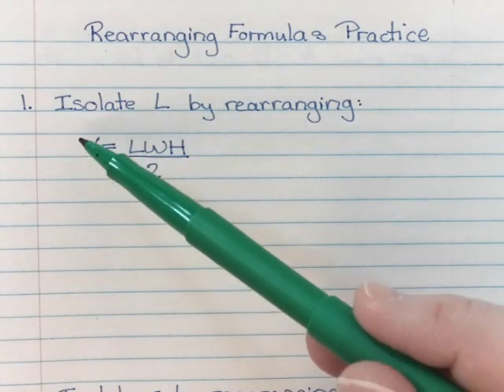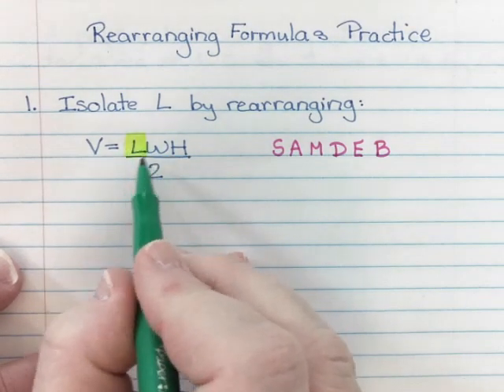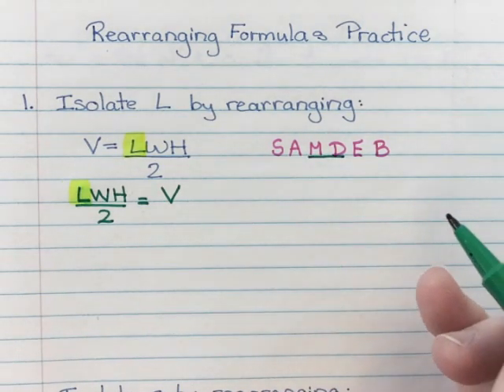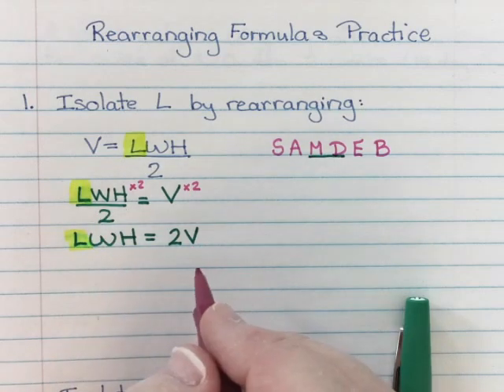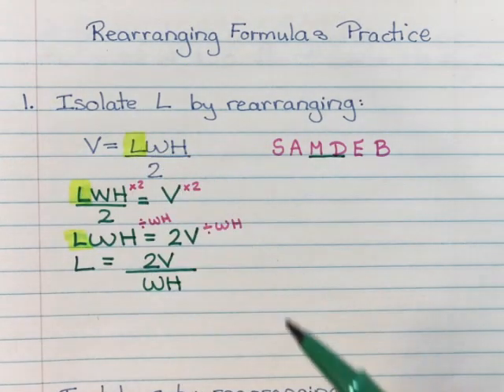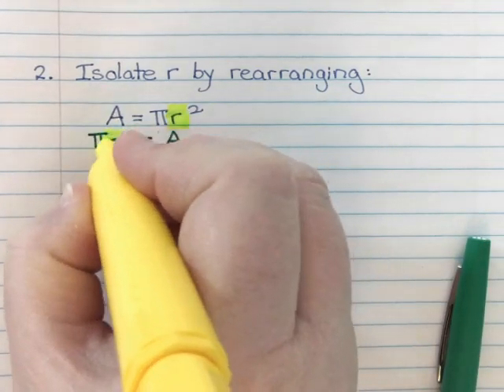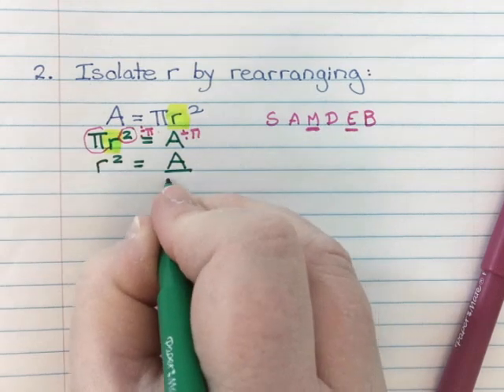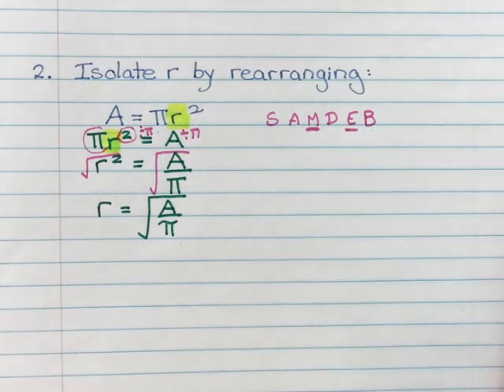Rearranging Formulas Practice